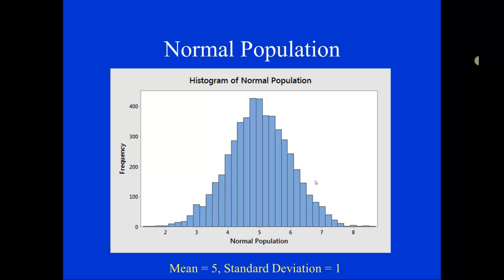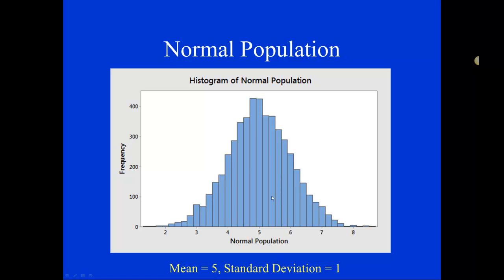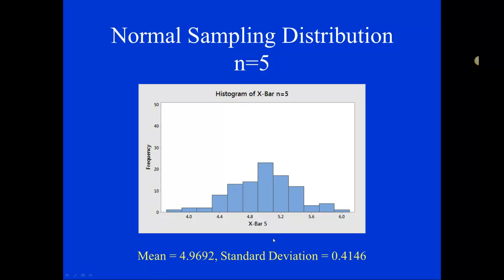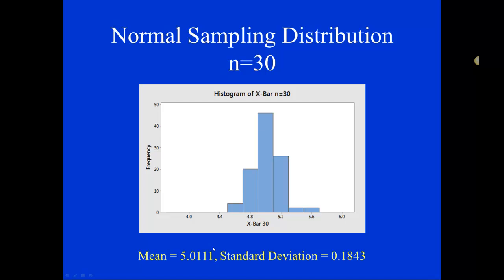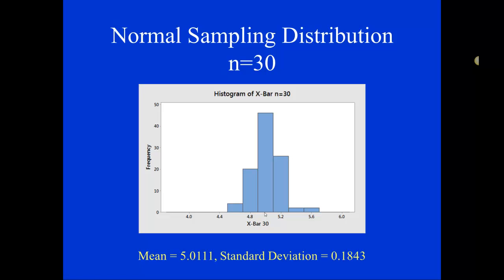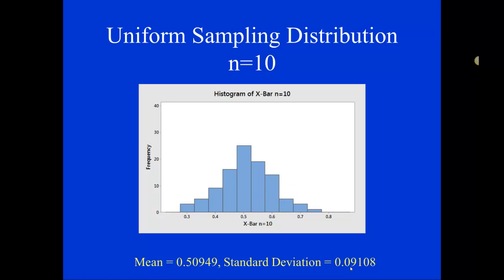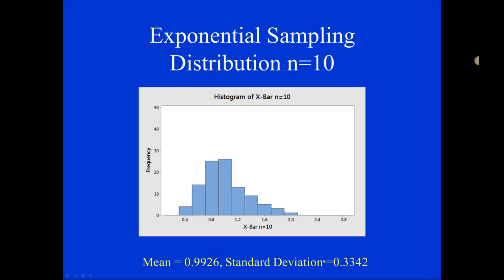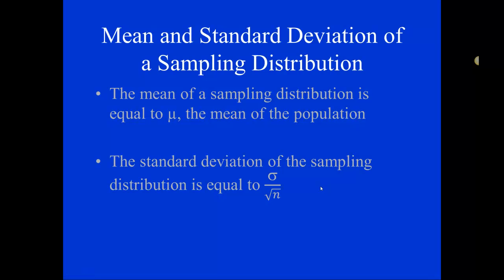How Sampling Distributions Behave Part 1b